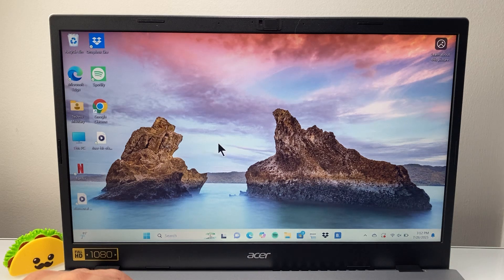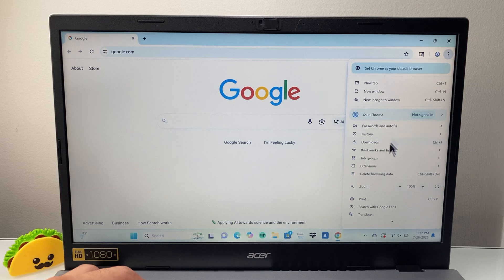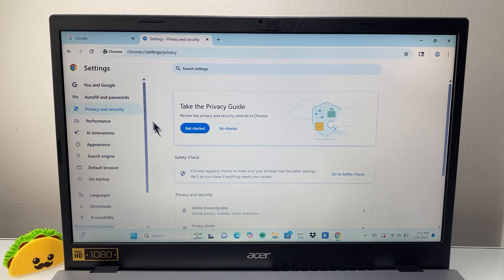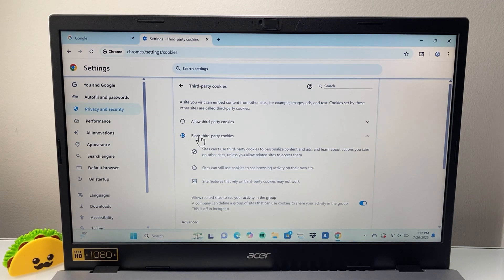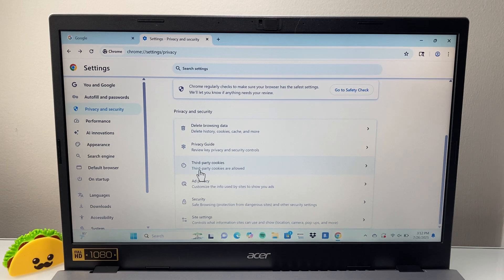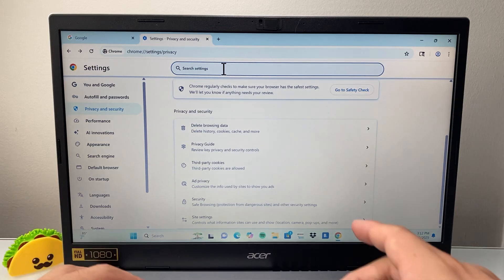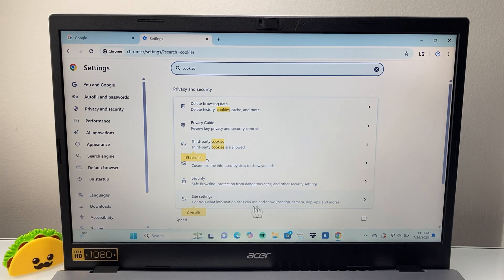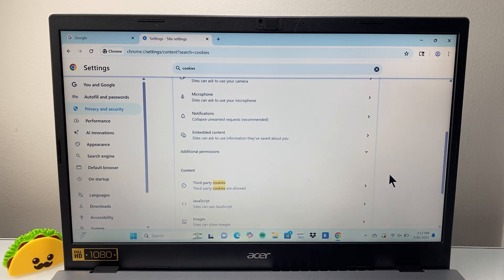How To Enable Cookies On Google Chrome On Windows 11 / 10?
Let's see how to enable cookies on Google Chrome in Windows 10 or Windows 11 computer, laptop or PC.